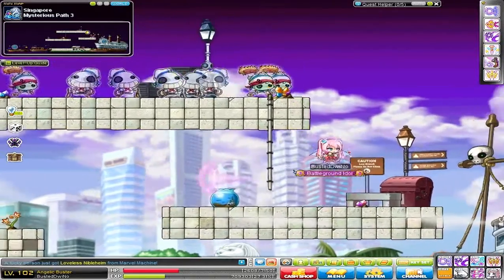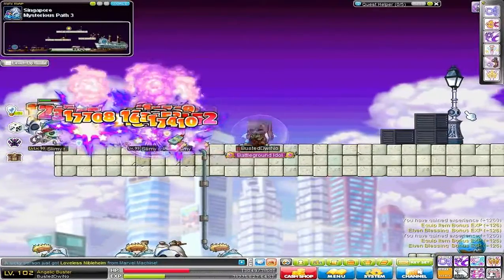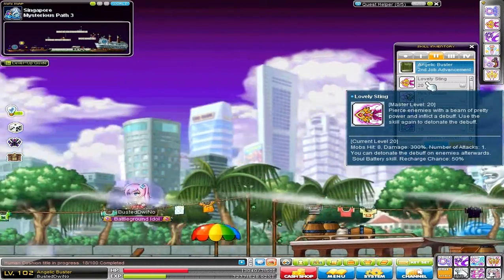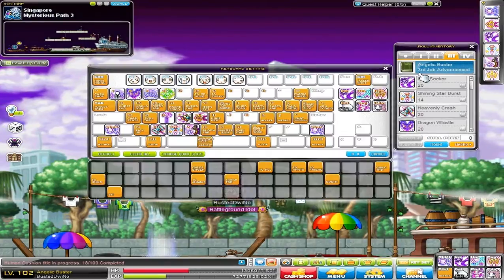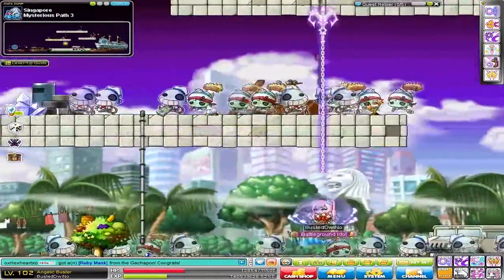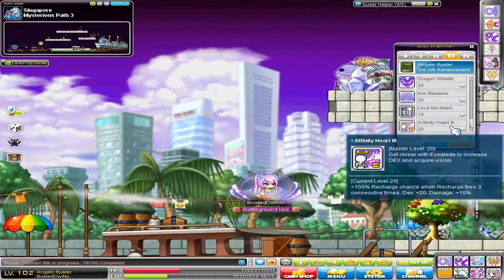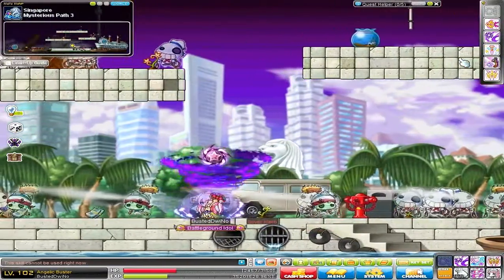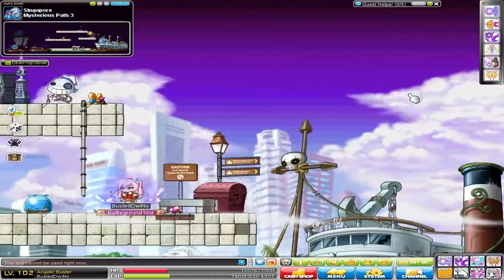[GMS] Maplestory Angelic Buster Skill Combos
Showing some of the Attack Combinations you can pull off on your Angelic Buster. This is help you train faster by dealing maximum damage at your job advancement.